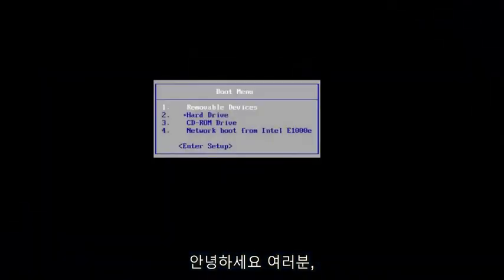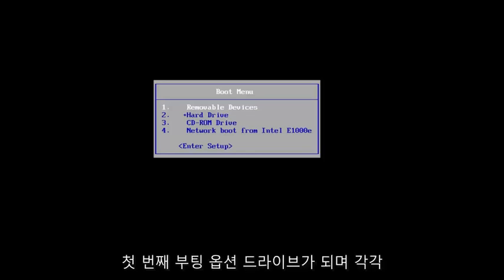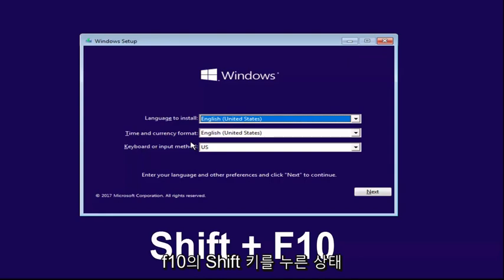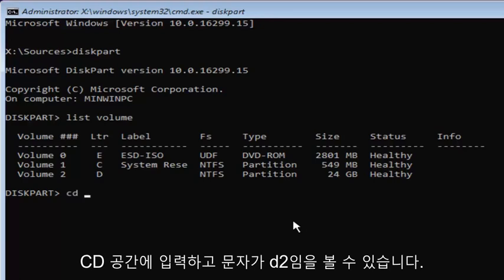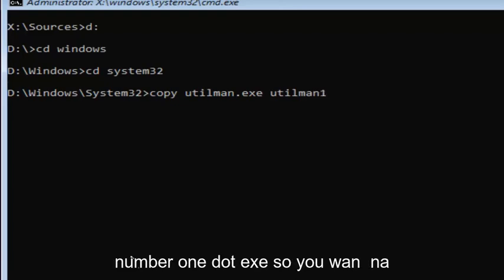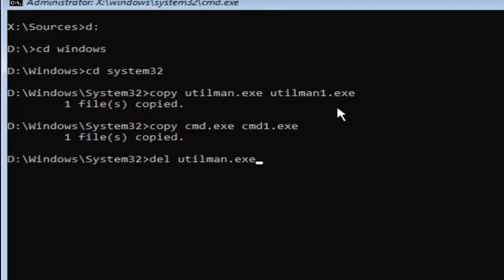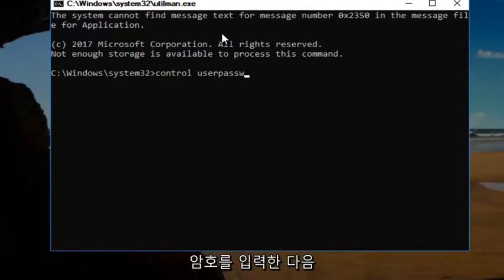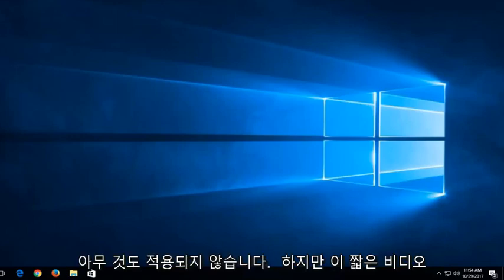복구 / 재설정 / 잊어 버린 로그인 암호를 쉽게 Windows 11/10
데이터 손실 없이 Windows 10 및 Windows 11 암호를 재설정합니다.

자습서 디스크 cd/dvd를 사용하거나 개인 데이터/파일을 제거/삭제하지 않고 Windows 10을 재설정/재설치/복원합니다. 이 PC를 재설정하면 파일 손실 없이 Windows 10을 공장 설정으로 복원할 수 있습니다. 이 옵션을 사용하여 PC를 재설정하면 모든 앱이 제거되고 컴퓨터와 함께 제공되지 않은 프로그램의 경우 모든 설정이 공장 기본값으로 다시 변경됩니다. 비디오, 문서, 사진, 파일과 같은 개인 파일을 제거하지 않고 Windows 10을 다시 설치하므로 데이터와 파일은 사용자 계정에 모든 것을 남겨둔 것과 동일한 위치에 모두 안전해야 합니다.

우리는 모두 전에 그것을 했습니다. 앉아서 Windows 컴퓨터에 로그인하고 암호라고 생각하는 것을 입력한 다음 쾅 하면 암호가 무엇인지 잊었다는 것을 깨달았습니다! 당신은 문자와 숫자의 다른 조합을 시도하여 무엇이 들어맞는지 알아보려고 애쓰지만 아무 것도 작동하지 않습니다. 지금 무엇을 합니까?

고맙게도 Windows 10에서 암호를 복구하는 프로세스는 약간의 조정이 있기는 하지만 Windows 8 이상에서와 거의 동일합니다. Microsoft Live 10 로그인과 로컬 컴퓨터에 등록된 다른 사용자의 자격 증명을 모두 복구하는 방법은 다음과 같습니다.